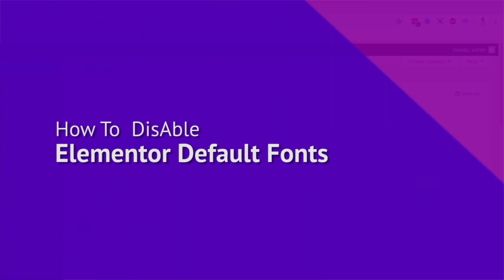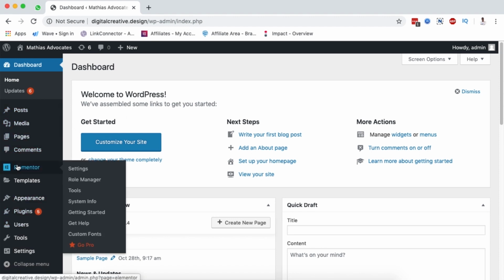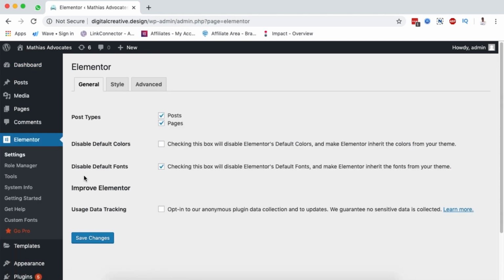How to Disable Elementor's Default Fonts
In this video, i'll show you a simple way to disable elementor's default fonts. Enjoy the tutorial.

Kwehangana Hamza
36869, Kampala